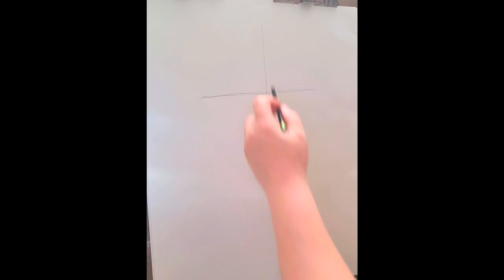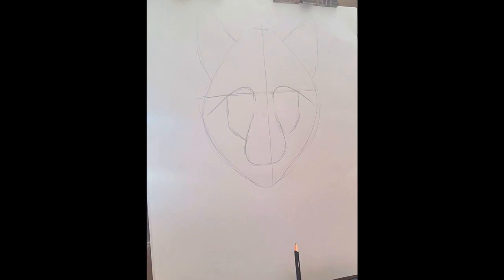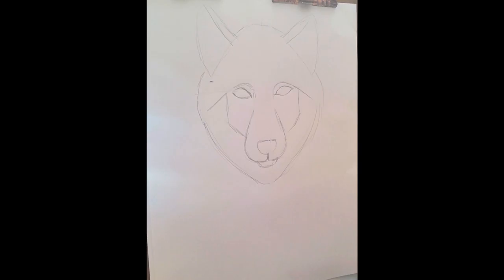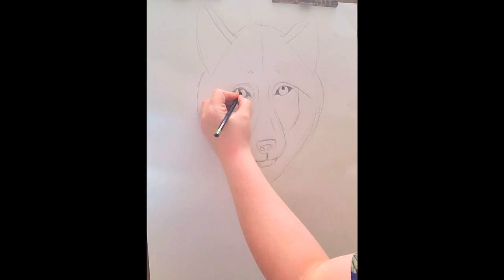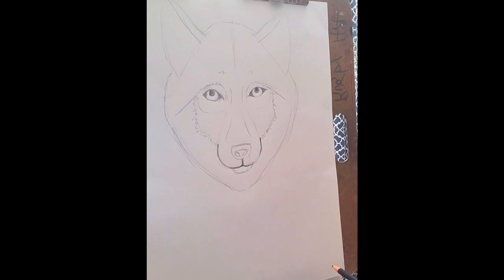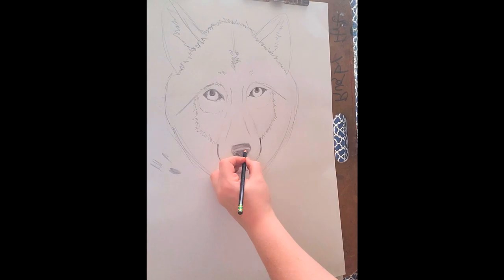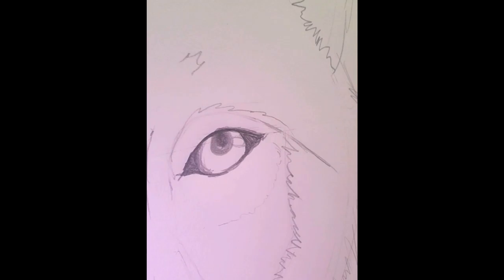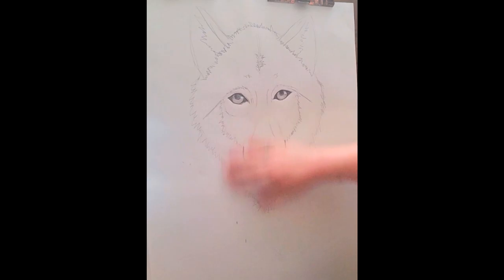step by step wolf drawing